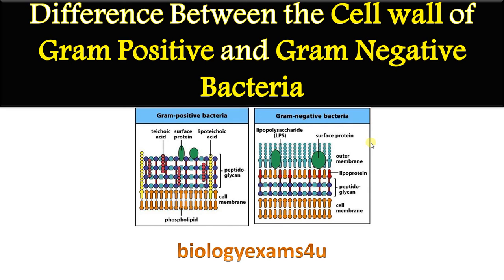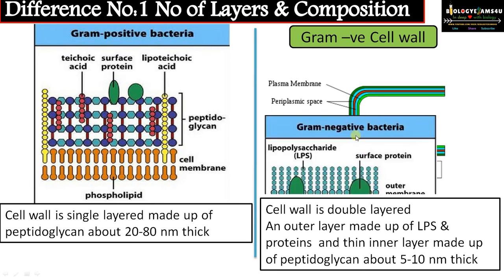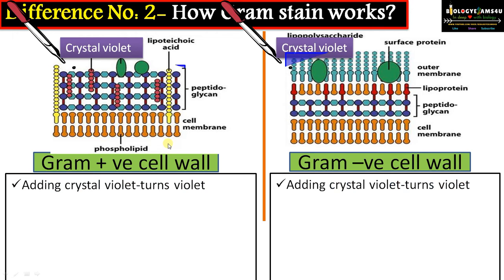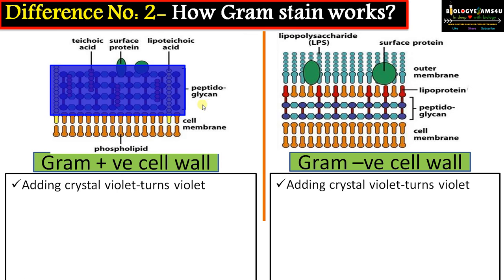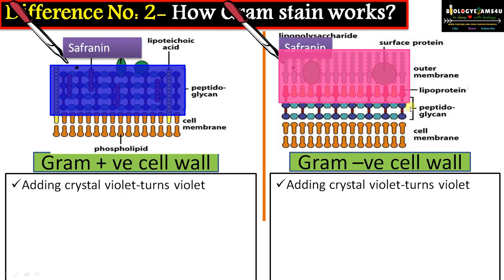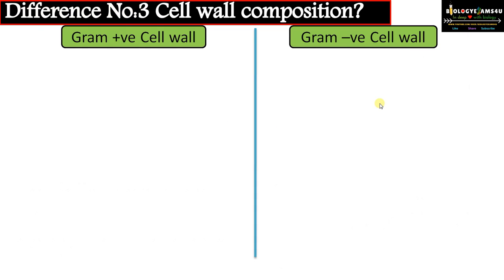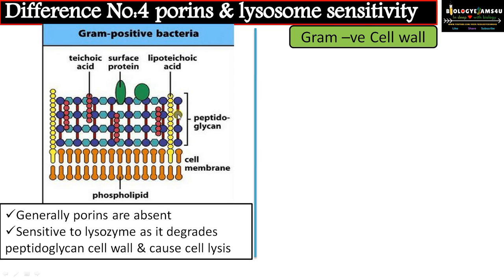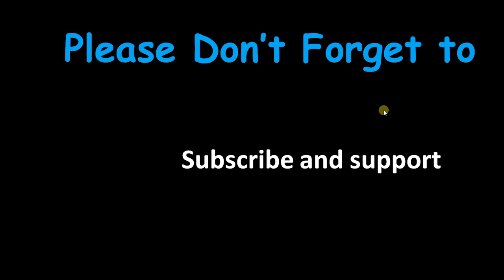Difference between cell wall of Gram-Positive and Gram-Negative Bacteria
How the cell walls of Gram-positive and Gram-negative bacteriadifferent?
Short 5 minute, point wise explanation
1. Cell wall layers of Gram-positive and Gram-negative bacteria
2. How Gram staining work?
3. Cell wall composition of Gram-positive and Gram-negative bacteria
4. porin proteins and lysozyme sensitivity